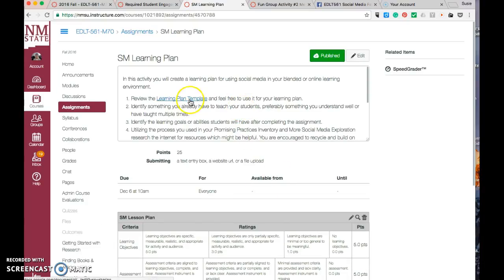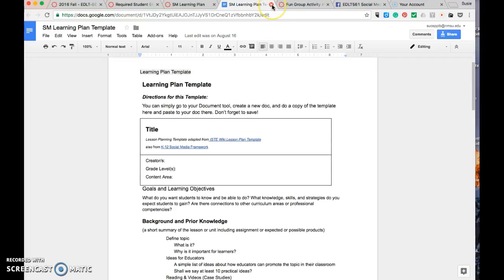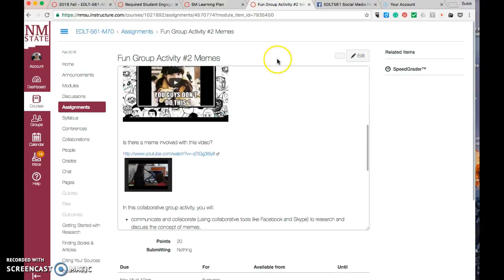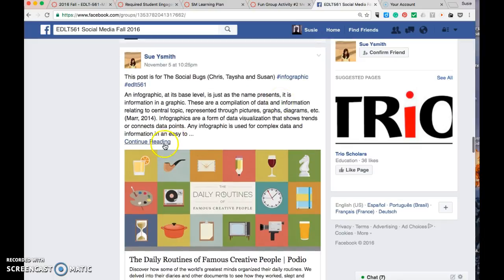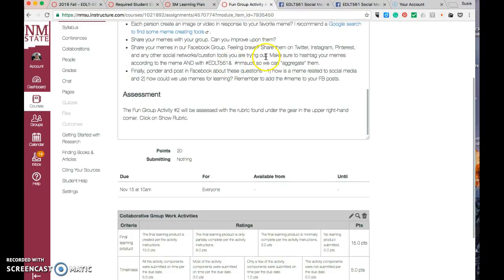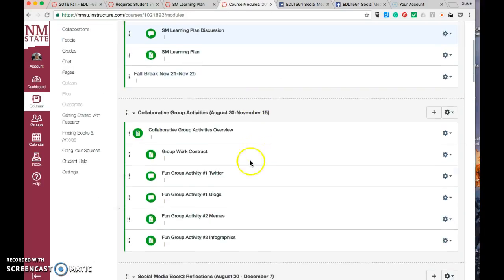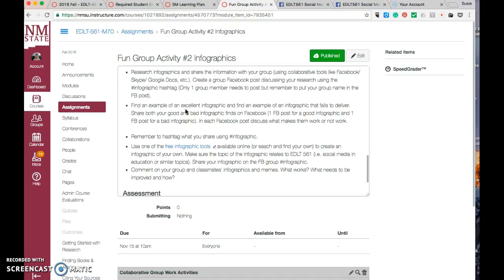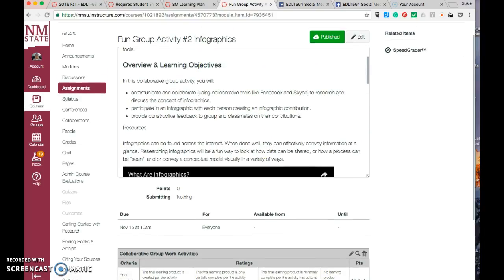EDLT561 Nov. 2016 Class Meeting